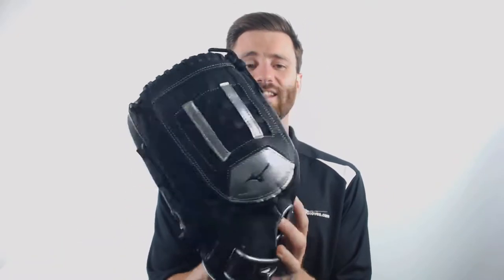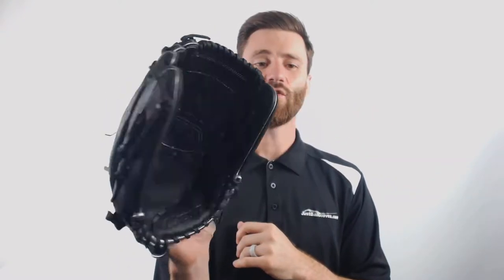Review: Mizuno MVP Prime SE 14'' Slowpitch Softball Glove (GMVP1400PSES8 Black/Silver)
Get a slow pitch mitt with a high quality look and high quality leather. Get this Mizuno!

At JustBallGloves.com, we understand that choosing a new glove can be overwhelming. That’s why we offer a no worries, 100 day return policy on all of our gloves. This incredible return policy allows you to purchase a glove and return it for an exchange or full refund within 100 days of your purchase for any reason. Our number one mission is to make your shopping experience as worry free and enjoyable as possible, so check us out today